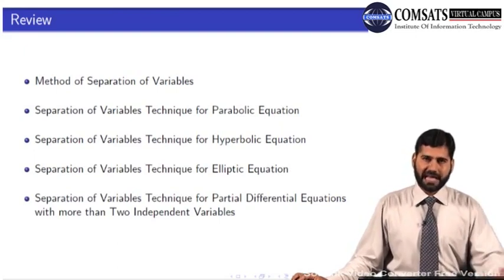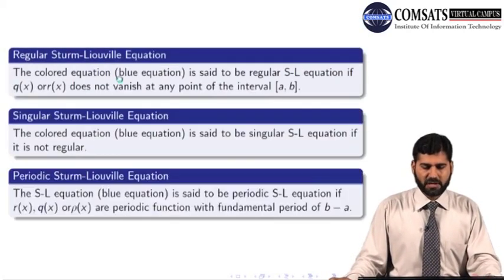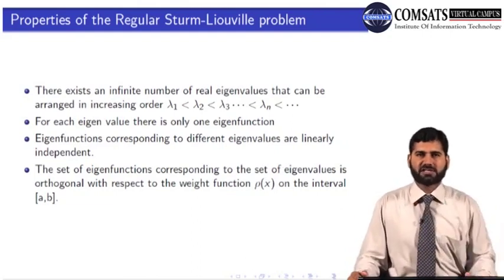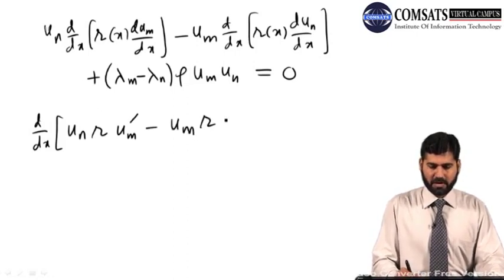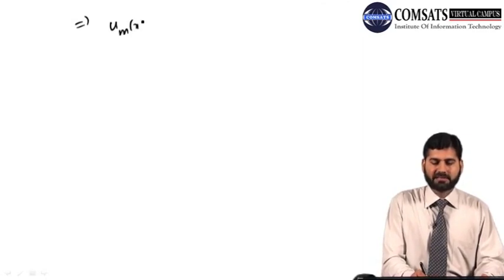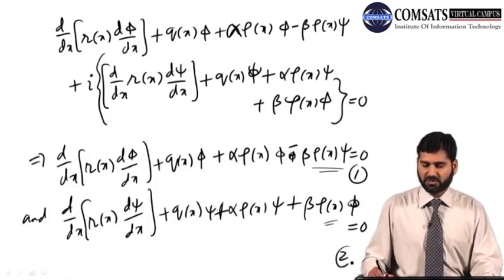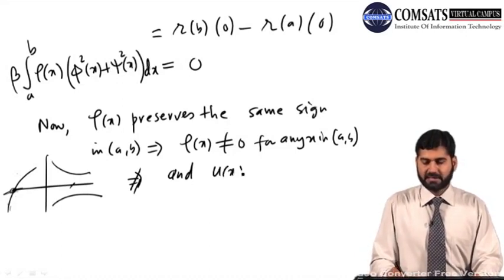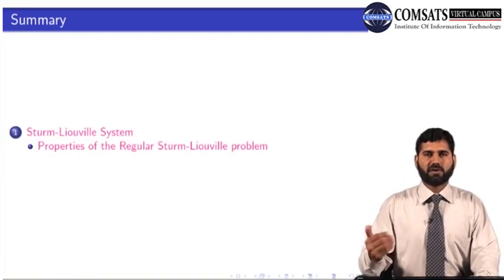Sturm-Liouville System|Mathematical Method Of Physics in hindi MTH483 LECTURE 17